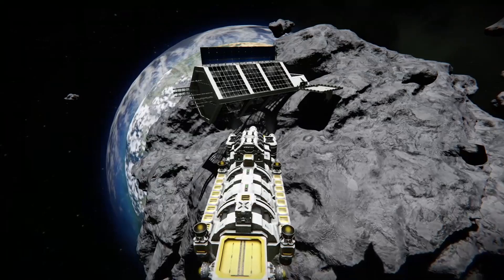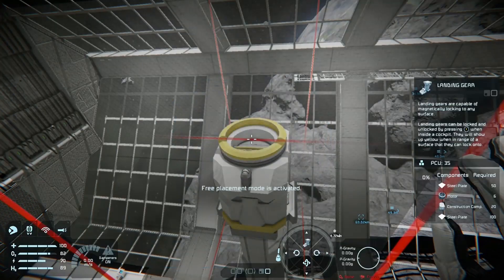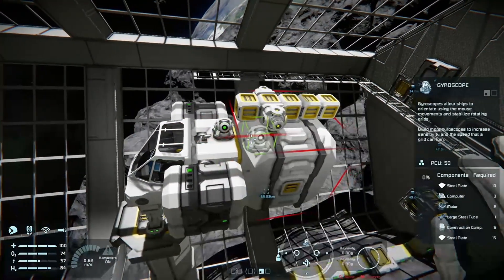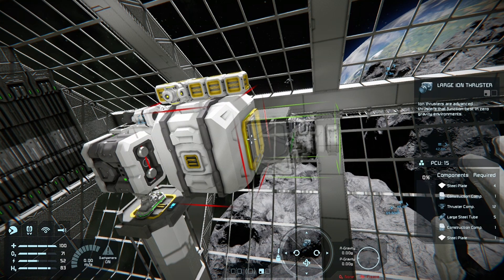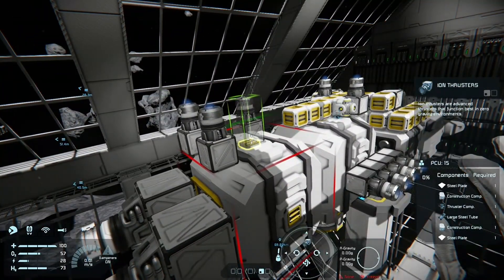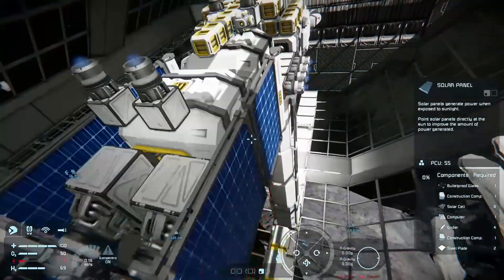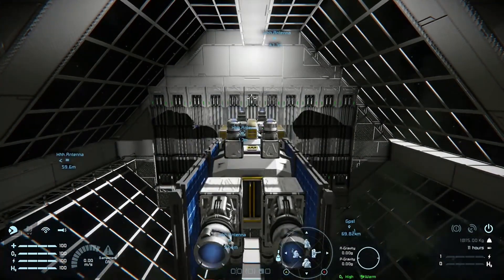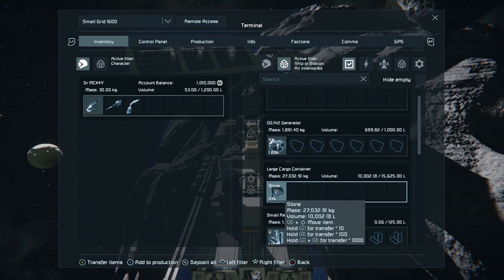Space Engineers Ship Building 101 Part 3 ION Space Ship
What's up fellow engineers and welcome back to the 3rd part of my ship building 101 class in this video I will guide you through the parts and construction of an ion engine space ship I hope you find this guide and series helpful and if you did please hit that like button and don't forget to subscribe for more and if you have any video suggestions please feel free to comment bellow I've been dr mck4y and as always happy building and I catch you next time cheers.

Links for my Facebook group and mixer channel are below.